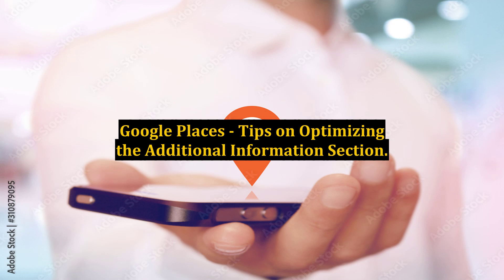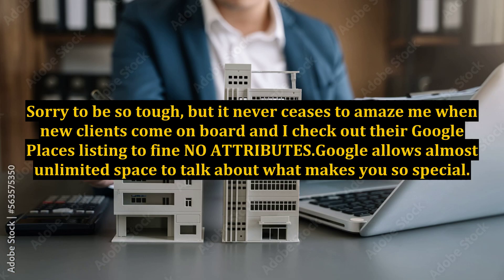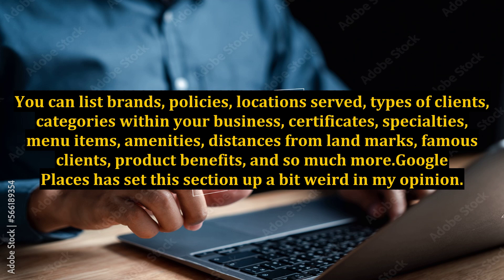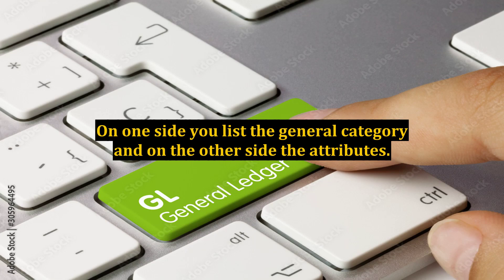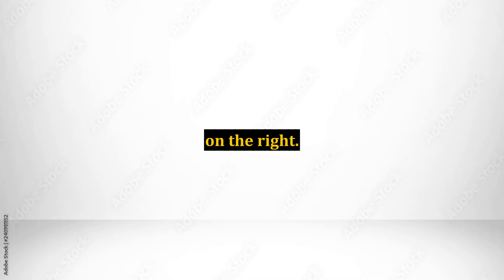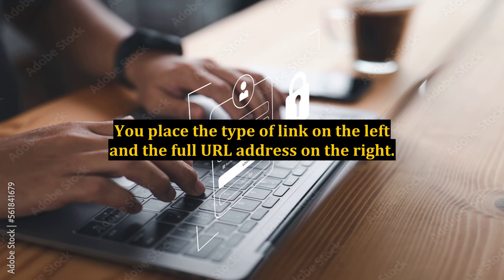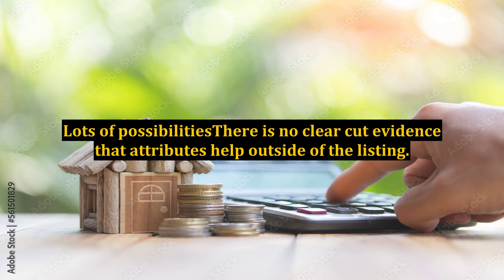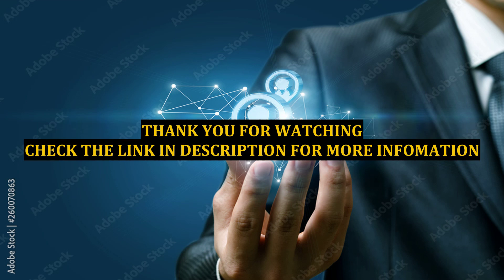Google Places - Tips on Optimizing the Additional Information Section